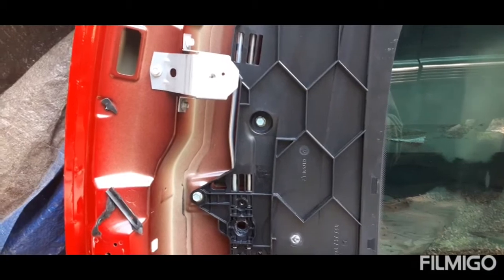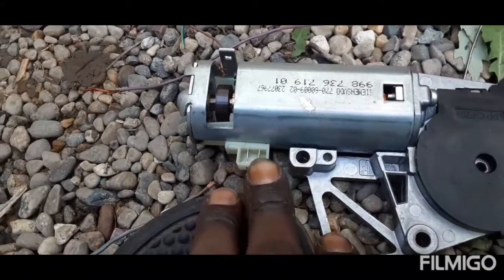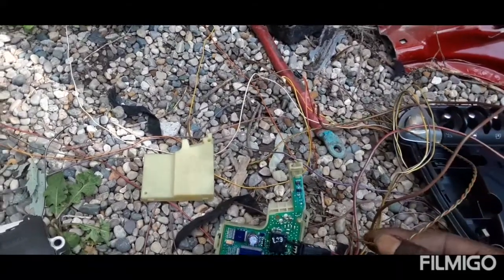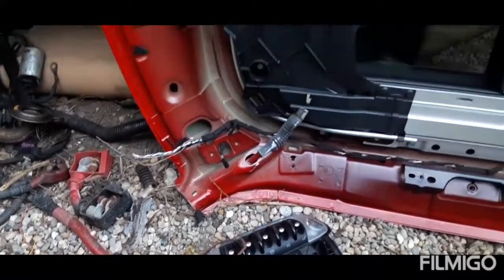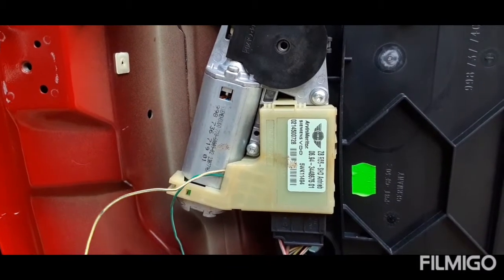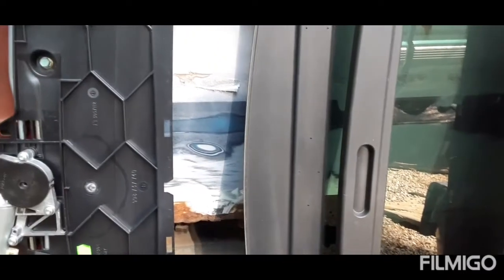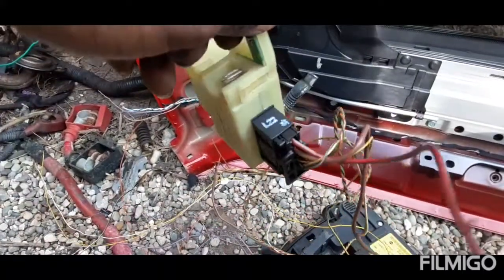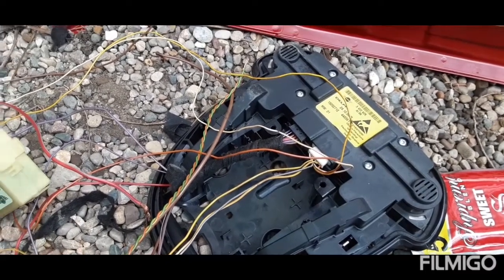Mini Copper Panoramic Gen 2 Wiring Info